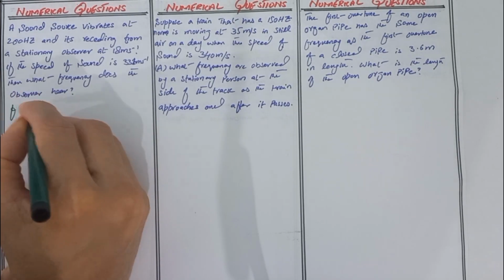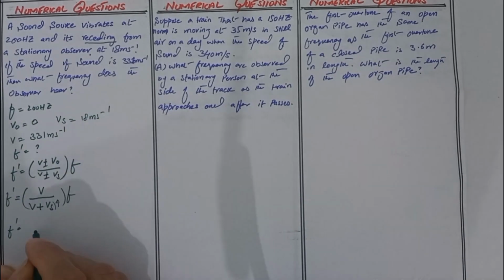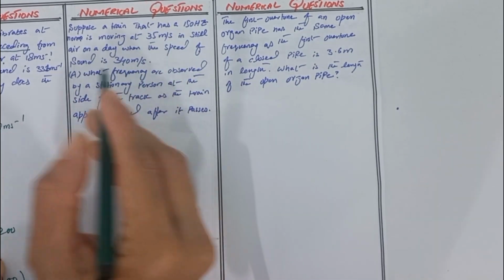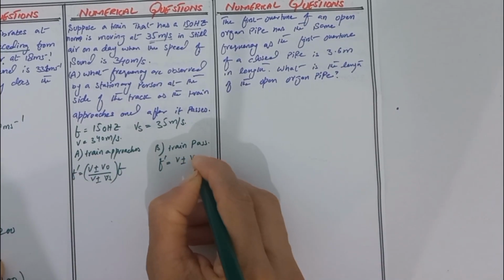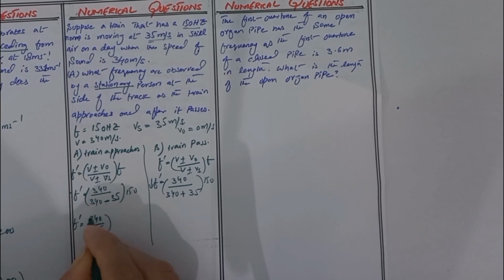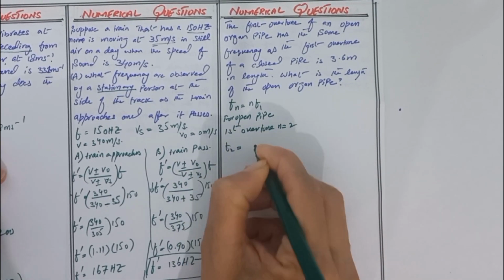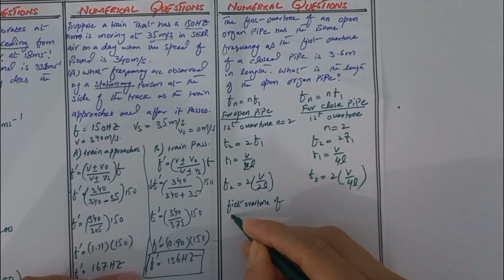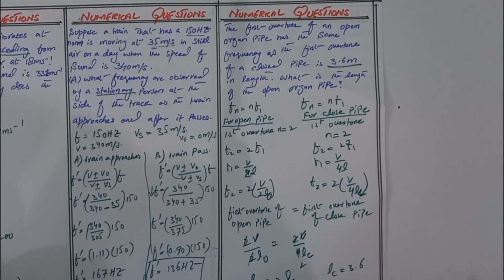Physics solved numerical Chapter 8 class 11 | Waves | Doppĺer effect | Organ pipe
A sound source vibrates at 200Hz and ots receding from a stationary observer at 18ms-1.if the speed of sound is 331ms-1.then what frequency does the observer hear.

Suppose a train that has a 150Hz horns is moving at 35ms-1 in still air on a day when the speed of sound is 340ms-1
A) what frequency observed by a stationary person at the side of track as the train approaches and after it passes

The first overtone of an open organ pipe is same frequency as that of  first overtone of closed pipe is 3.6m in length.what is the length of the open organ pipe.